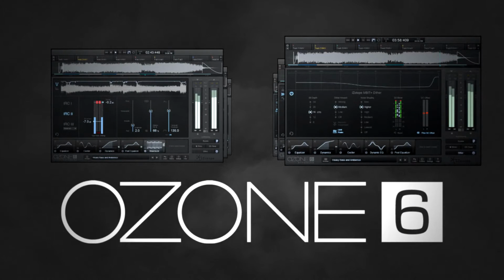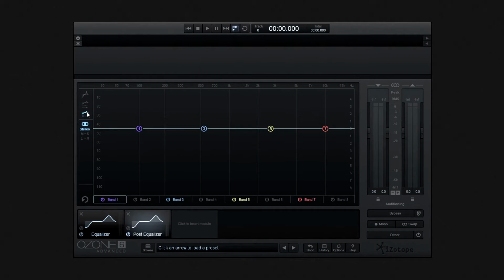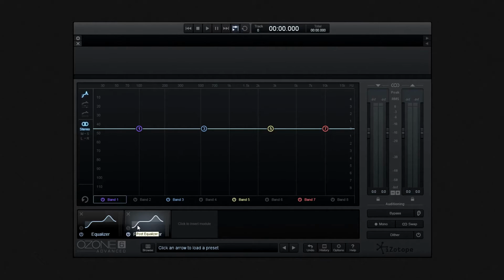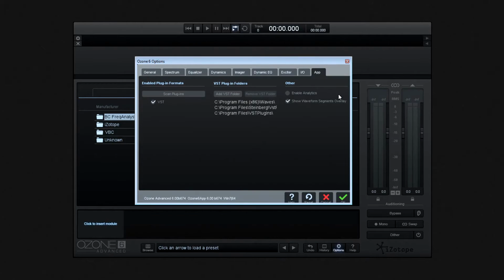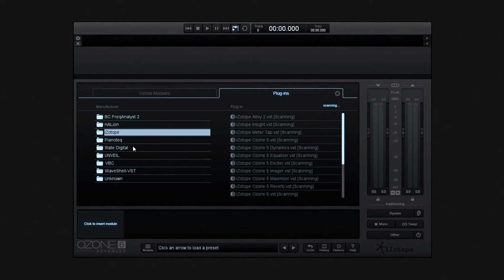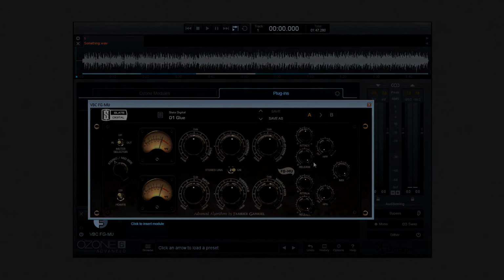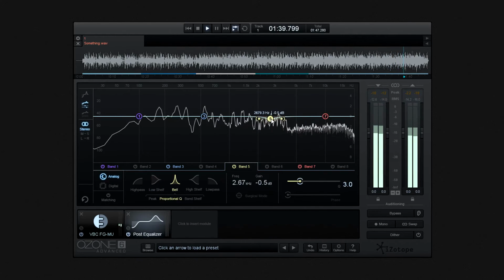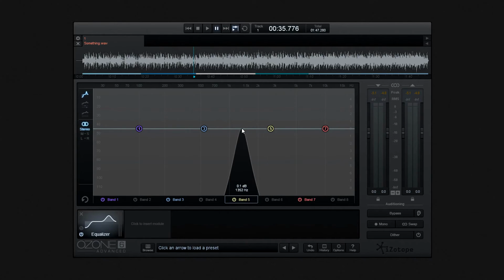SWA Complete iZotope Ozone 6 - Incorporating Plugins (8/11)